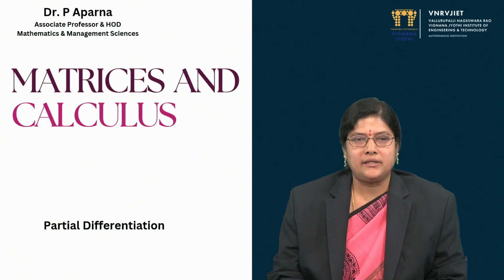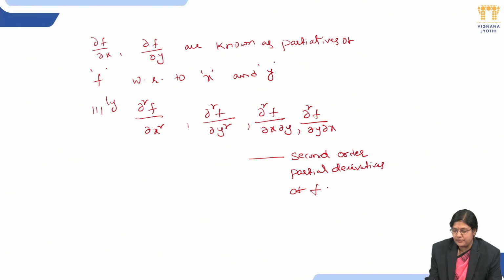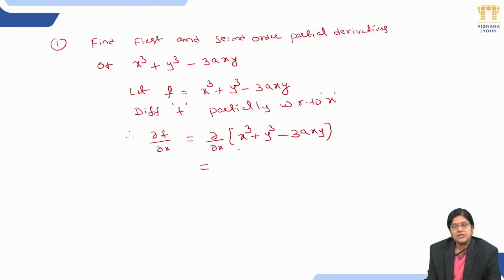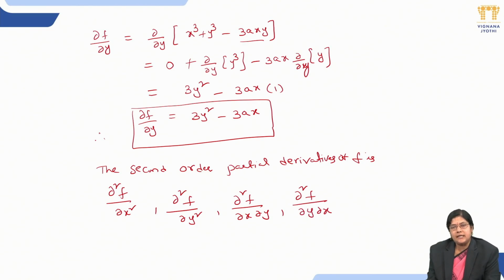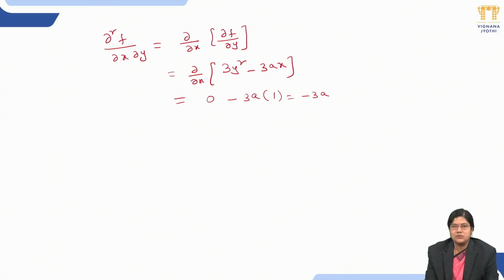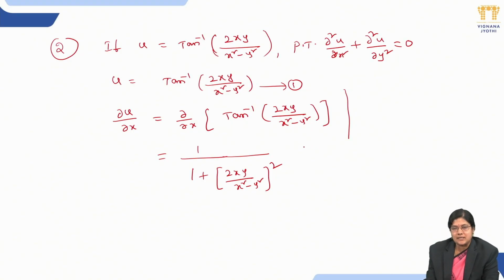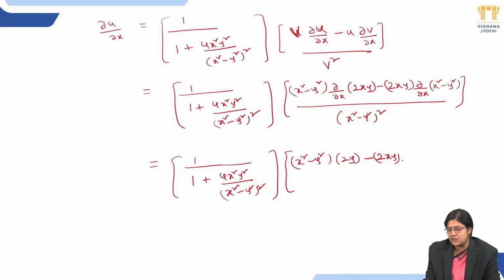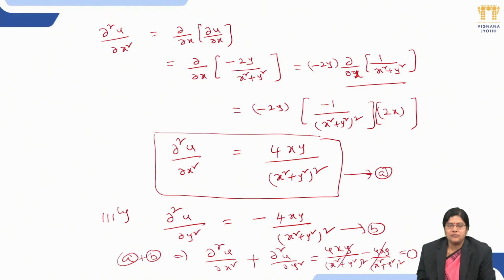Partial Differentiation by Dr. P Aparna